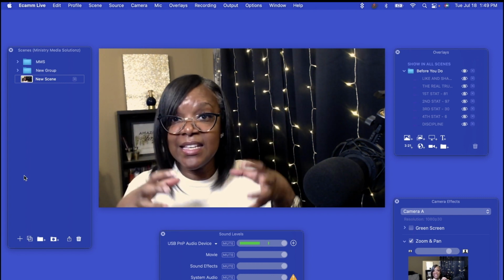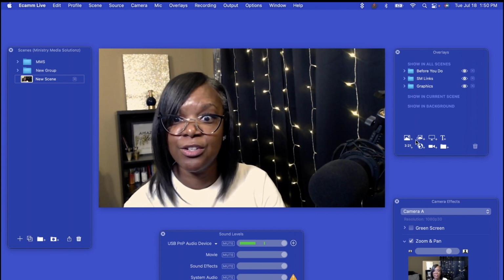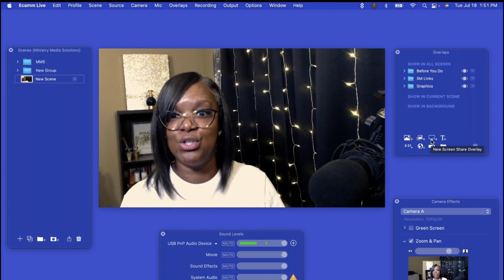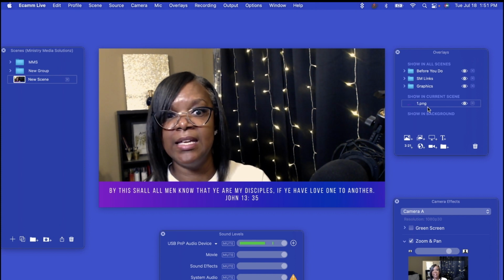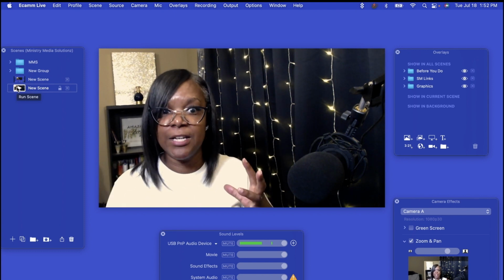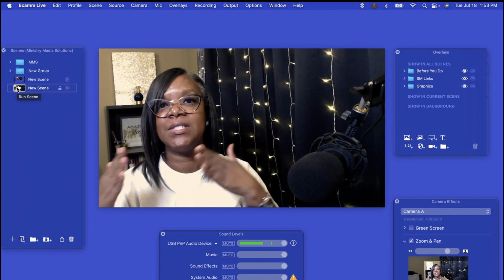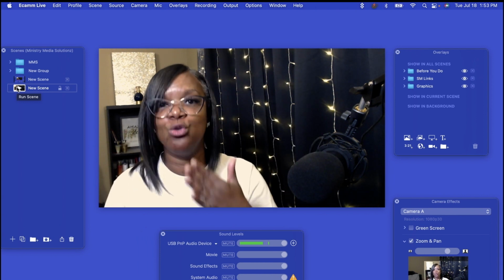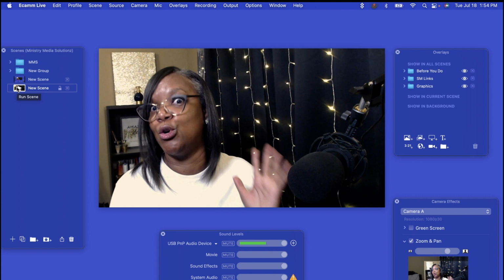How to Setup Scenes in Ecamm Live | 5 Minute Masterclass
Scenes are the magic that make Ecamm Live SING!!! It's one of my personal favorite features of the software because it makes my life so much EASIER.

So take a quick break, grab a pen to take some quick notes and gimme 5 minutes. I know this quick Ecamm tutorial will bless your life.

📌 If you're interested in church live streaming, increasing your live stream views or simply want the best live streaming practices, especially with my favorite software, Ecamm Live, you've landed on the right channel.